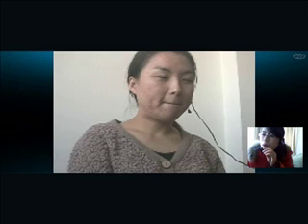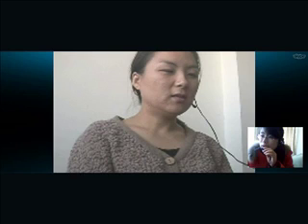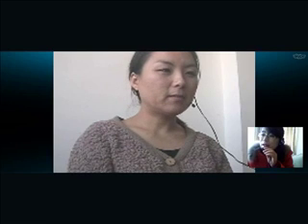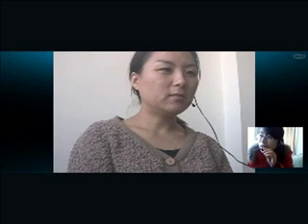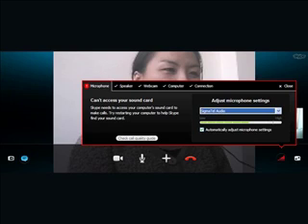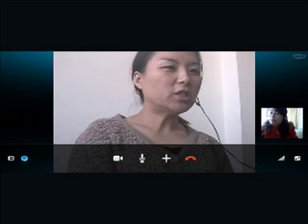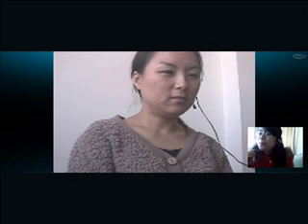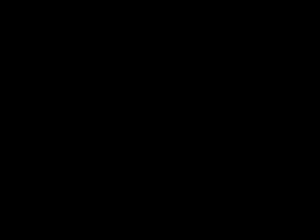hubqq skype english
hubqq skype lesson